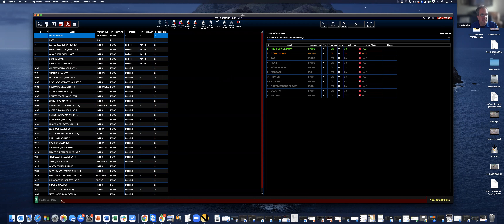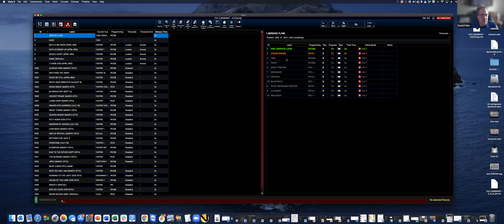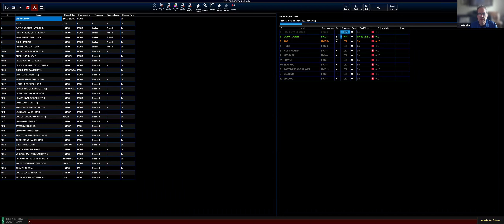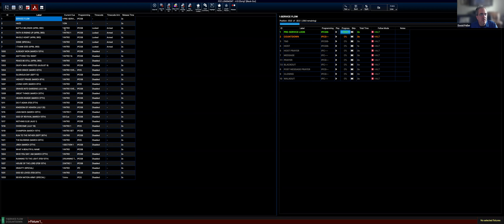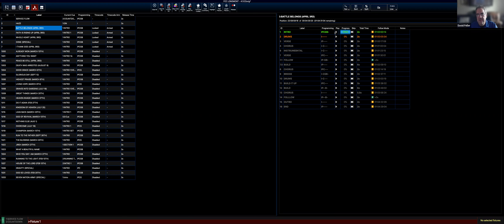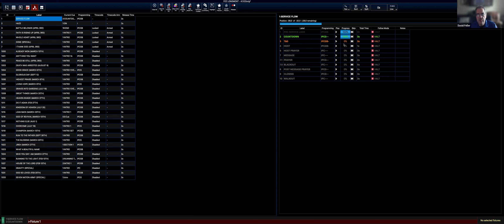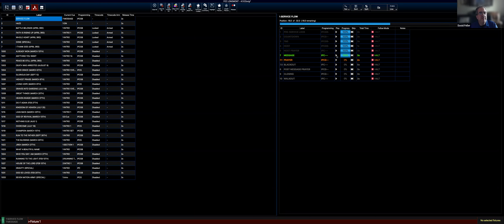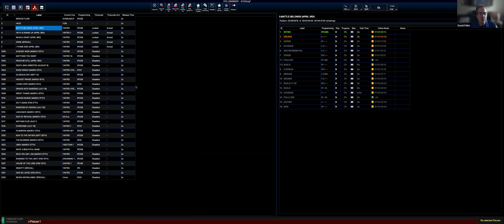Flatirons Longmont Lighting Training 2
Running Lighting for a typical service, manual cues, timecode, and emergencies